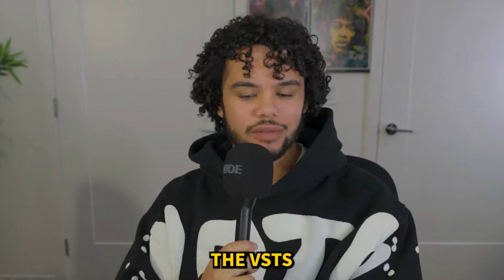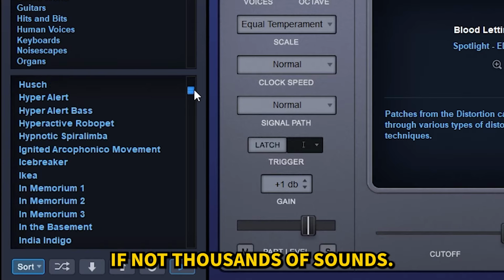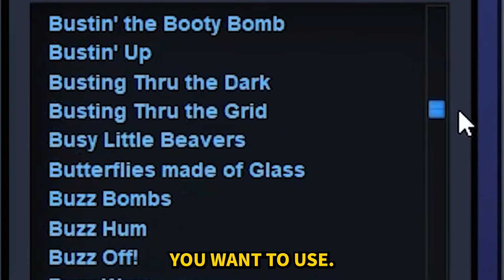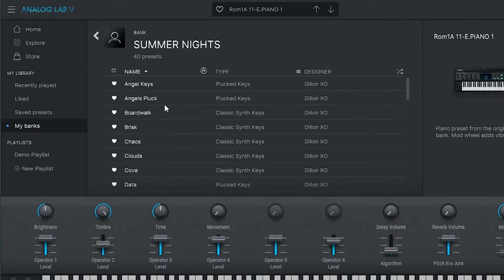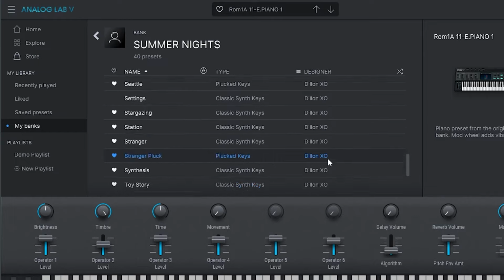Sound Selection Tutorial (ALWAYS KNOW WHAT SOUNDS TO USE) 🎵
In today's video - I show you everything you need to know in order to always select sounds that will make your beats sound great. I cover how to layer sounds, how to select sounds for counter melodies, how to make sounds work together, how to pick sounds that go together, and the best effects to use for sound selection.